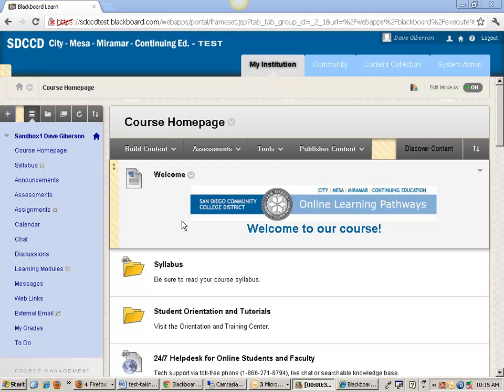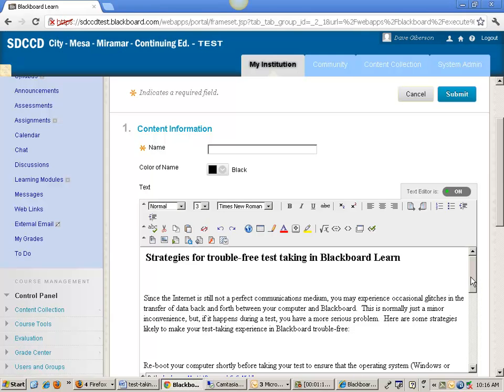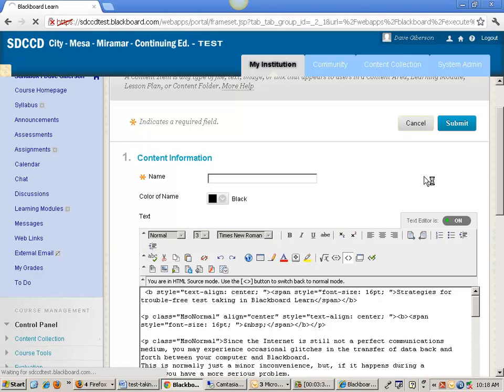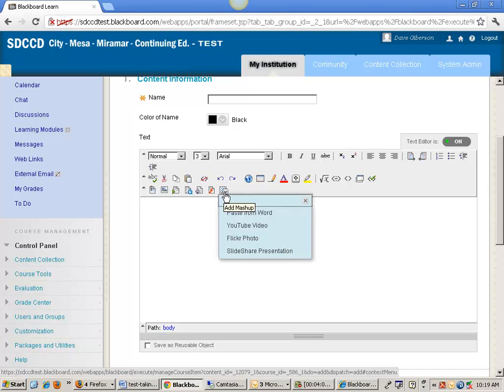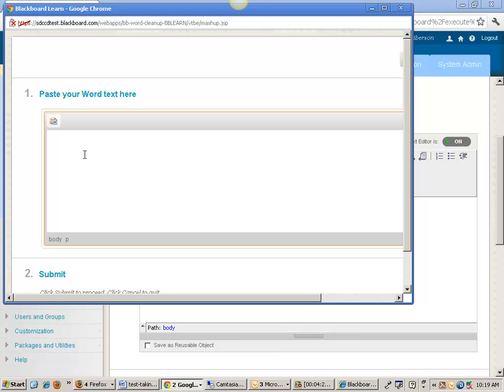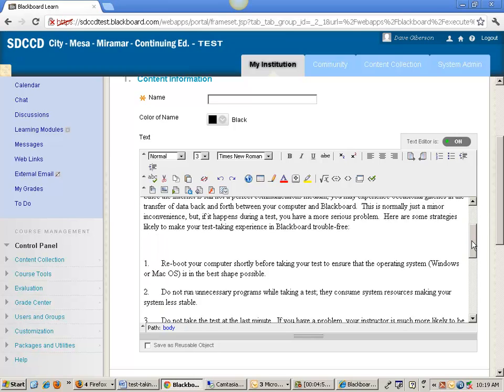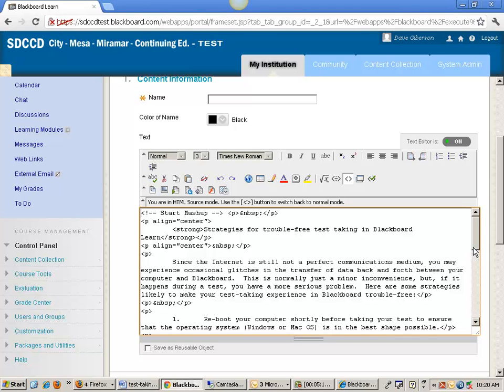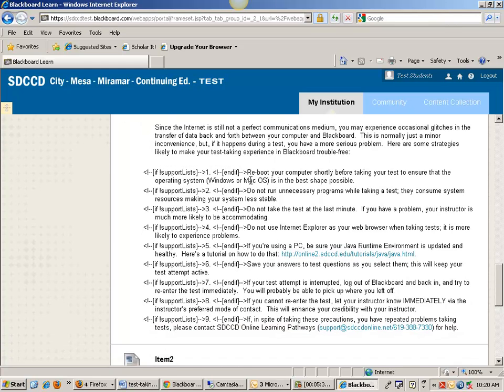Using Paste from Word in Blackboard Learn 9.1 SP8